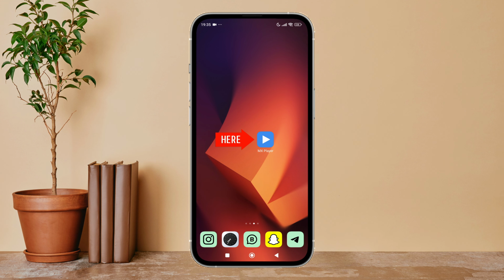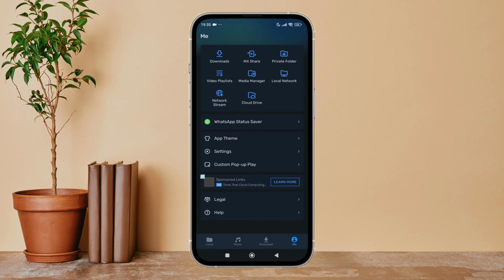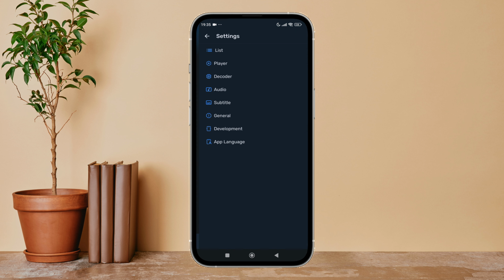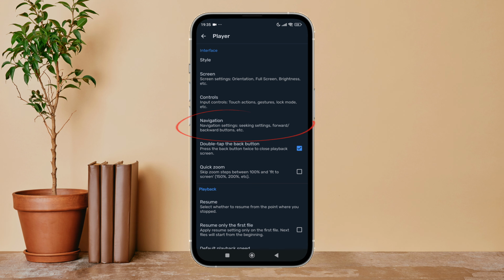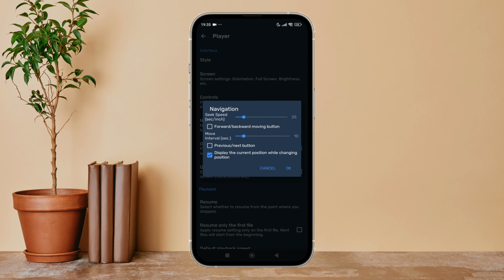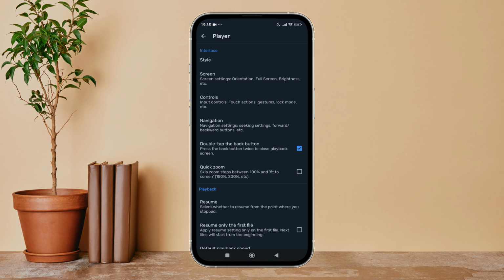Enable Previous Or Next Button On MX Player. |Technologyglance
In this video, we'll show you how to enable the "Previous" and "Next" buttons on MX Player, allowing you to easily skip between video files in your playlist. This feature simplifies navigation and gives you more control over your media experience by adding intuitive controls for jumping forward or backward between videos. We’ll guide you step-by-step on how to activate this option in the app, enhancing your playlist management.